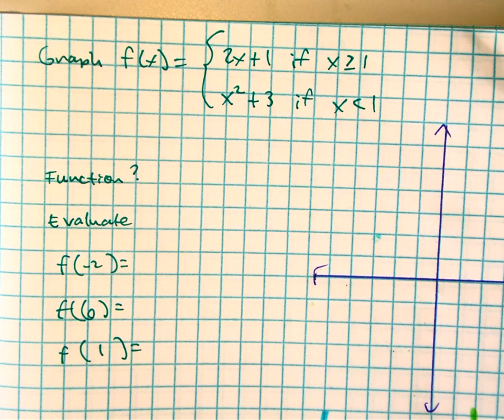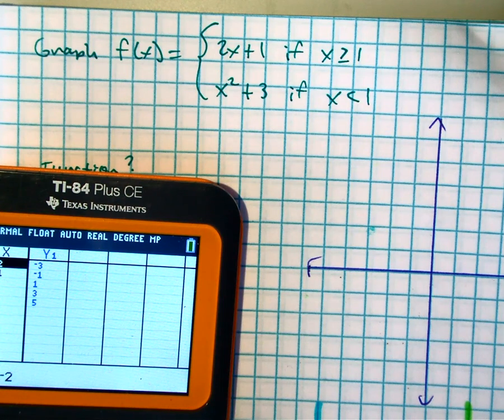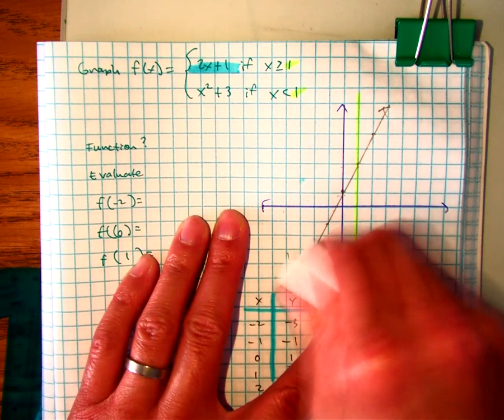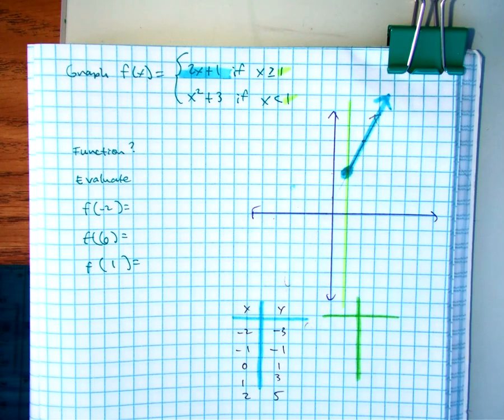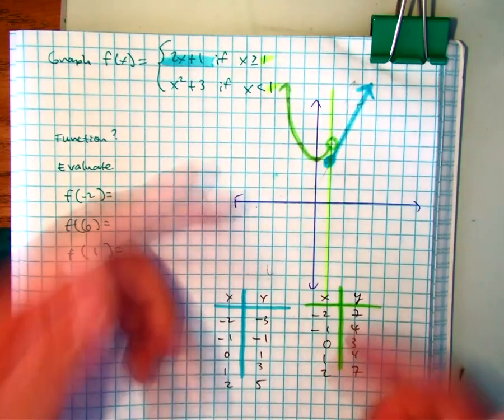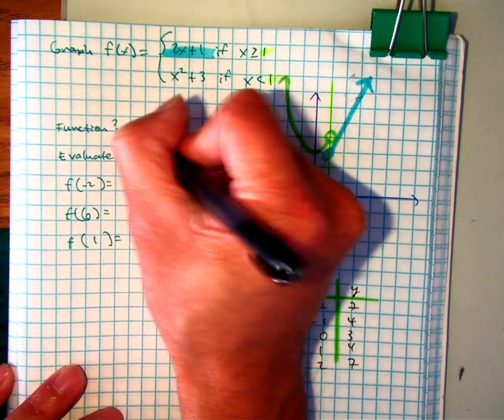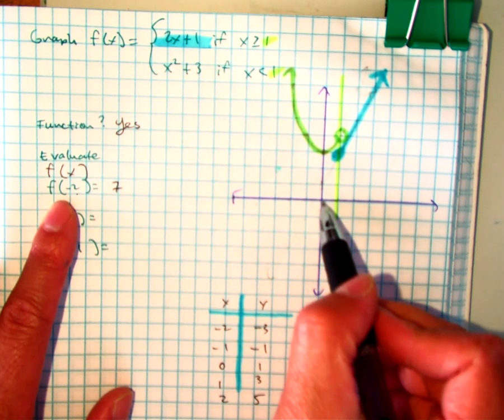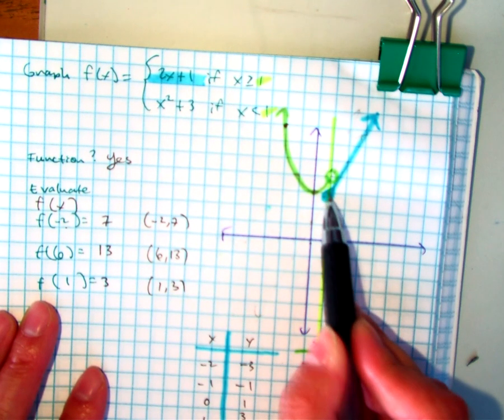piecewise function quadratic two pieces example B